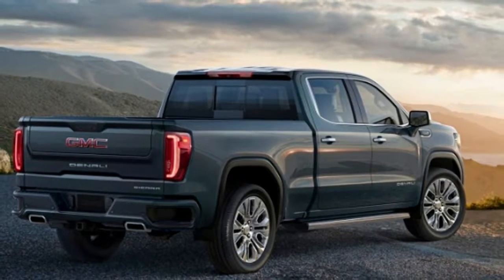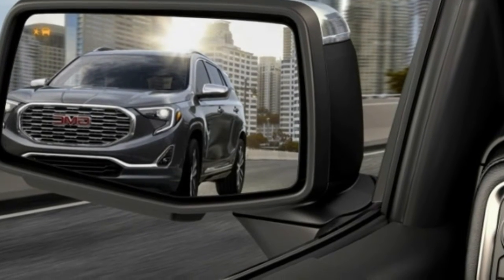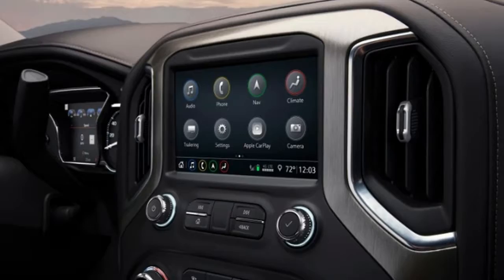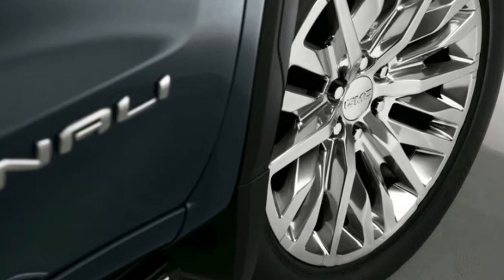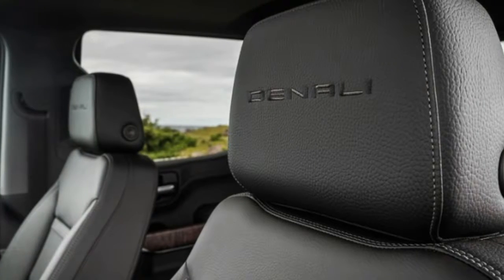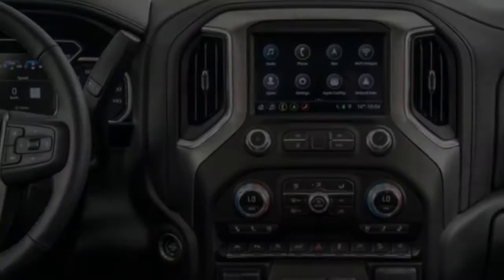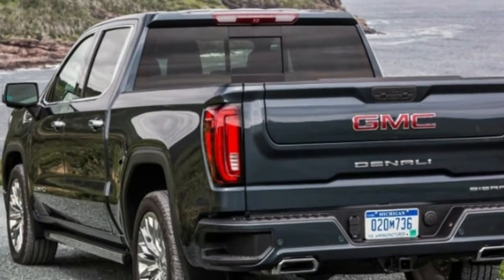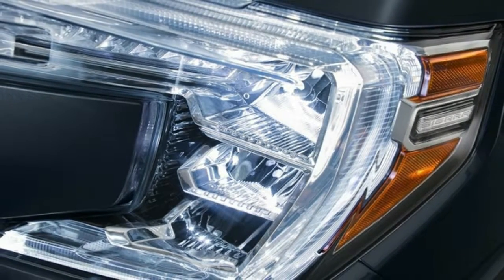2019 GMC Sierra Denali and its nifty tailgate roll into dealers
We've got more details about the 2019 GMC Sierra Denali now that it's rolling into dealerships, starting with its floor price of $56,195, including destination fee, for the rear-wheel-drive models. That's a jump of $1,900 over the previous generation of its premium full-size pickup. Four-wheel-drive models start at $60,295.

The crew-cab truck has grown in every dimension as well, adding about 4 inches to the wheelbase, nearly 2 inches in length and 1.2 inches in width. There's also nearly 3 inches more rear legroom. Bed options are 5-foot-8 or 6-foot-6.